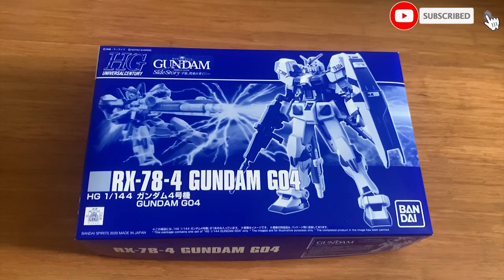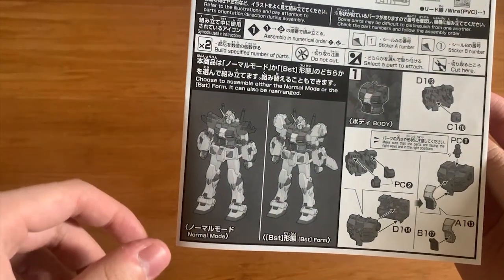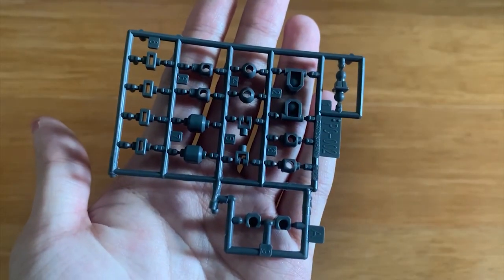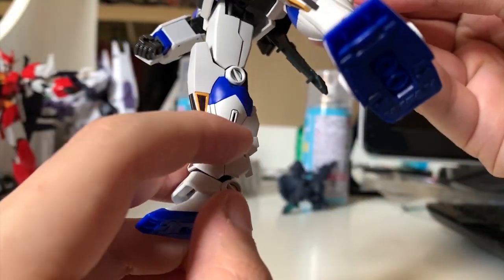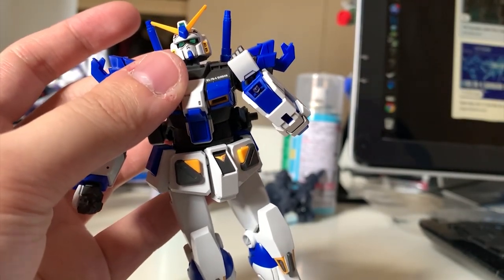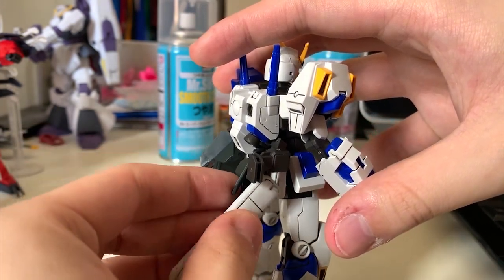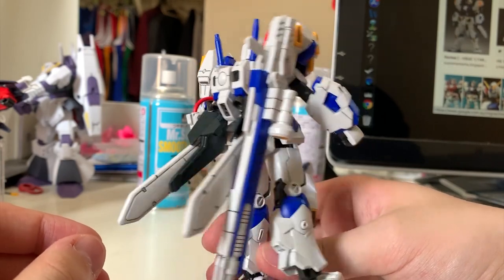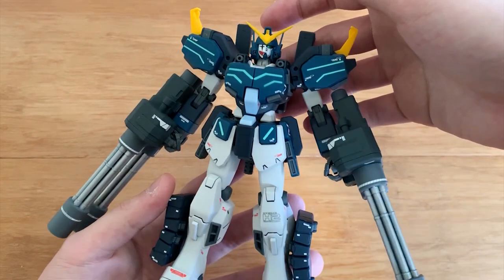Died from explosion❌ Died from Sticker Hell✅ HGUC 1/144 Gundam G04 Review | ガンダム4号機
0:00 Intro & Unboxing
5:00 Review

Gundam G04:

The RX-78-4 Gundam Unit 4, or more commonly referred as "G04", this MS was developed more advanced compare to its predecessor. The Earth Federation decided to convert both Gundam G04 & G05 into space combat specialisation since the development started, these two machines were designed to be the main force to attack Solomon, A Baoa Qu, and Zeon itself. The machine was based on the data of RX-78-2 Gundam, replacement backpack and additional thrusters added extra 40% mobility, extended operation time, and would produce a good combat result, specially lengthy battles, perfect for attacking space fortresses. Additionally, the G04 removed the Core Block System and instead the space was used for cooling system so it could increase the generator output to use more powerful weapons, like Mega Beam Launcher. Both G04 and G05 can equip a booster pack (Bst), which allowed the units to extend operation time and range.

Weapons:

Vulcan Gun: Mounted a pair of them on the head, they're shell firing weapon with great fire rate, very effective for shooting down missiles and damaging sensor areas.

Beam Saber: A pair of them stored on the backpack, Beam Saber is a small device powered by a rechargeable energy capacitor, it will generate a blade to cut through armor without anti-beam coating treatment.

Hand Beam Gun: One of them on each forearm, it has a short effective range but it is most suitable for close combat use.

Shield: A basic defensive armament for many MS, the shield is a thick sheet of armor designed to take severe punishment that would normally destroy a MS. The shield was also treated with anti-beam coating to withstand several beam shots before the coating wears off. The G04 shield had an unique feature where the shield can expand when required, mounted on the left forearm when in use.

Hyper Beam Rifle: An enhanced version of the beam rifle carried by the RX-78-2, it is powered by an E-Cap and has improved output as well as accuracy.

Mega Beam Launcher: A high output, long range beam weapon with a total length of 12 meters. In order to ensure high precision, there are three targeting sensors are fitted on the weapon's long barrel. Due to the weapon's large energy consumption, the generation of the G04 cannot handle it which was why there's an additional energy pack attached on the left side of the backpack. However, the energy pack is still under adjustment progress which means it is very unstable.

MS Built: HGUC 1/144 Gundam G04 (Premium Bandai)
Built Time: 5 Hours
Edit Time: 2 Hours